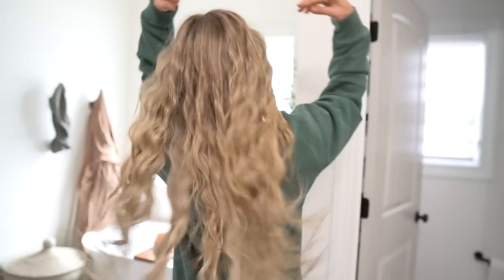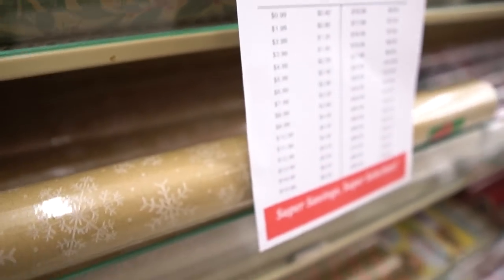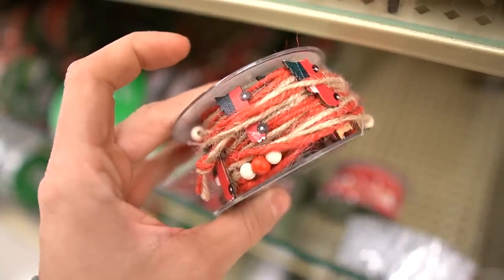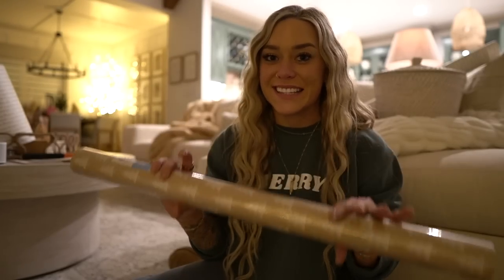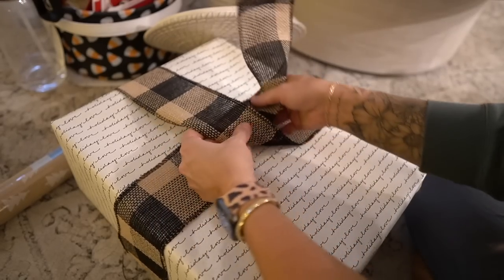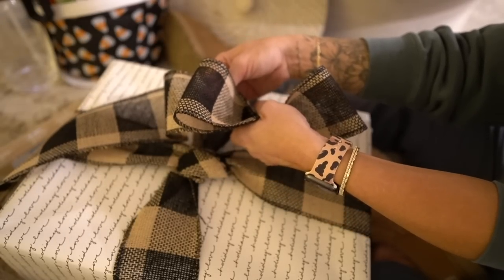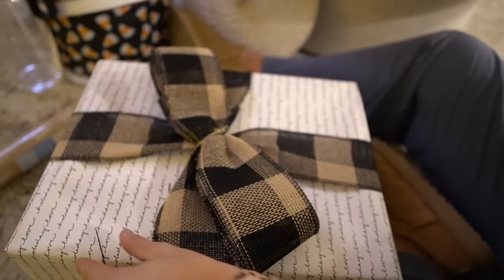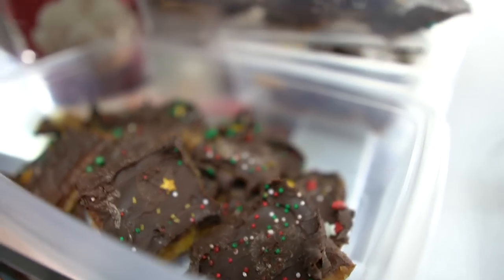LATE XMAS VLOG: BOW TUTORIAL, GIRLS BAKING DAY + ONE OF THE BEST SURPRISES EVER | Holley Gabrielle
The second HALF of our xmas vlog is finally here! AND it includes one of the best surprises of my life for my sweet mama. THANK YOU SO MUCH for being here and watching - and HAPPY (late) HOLIDAYS! xoxo, Holl, Kaiser & Kollyns.

Zucchini Oat bar recipe: @katiecrokus on IG!